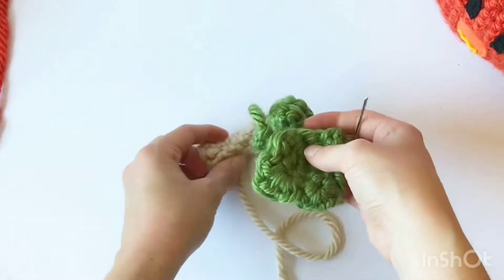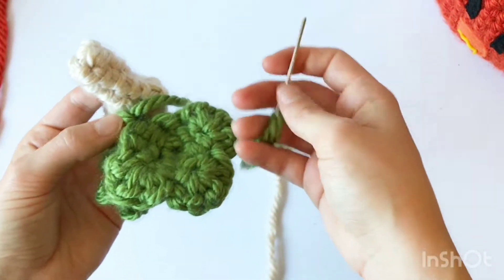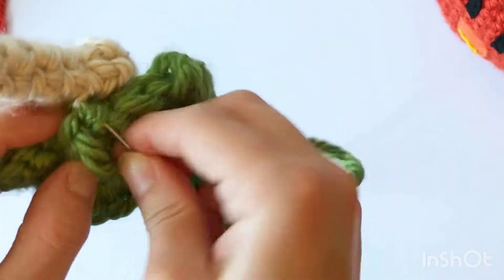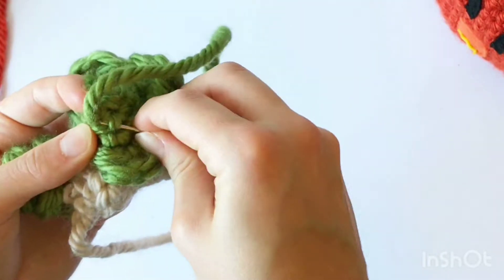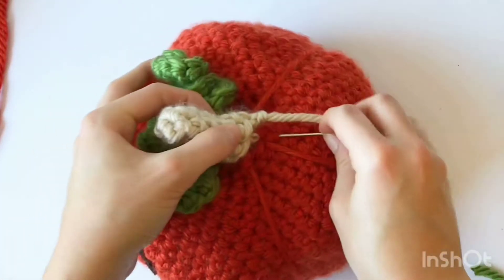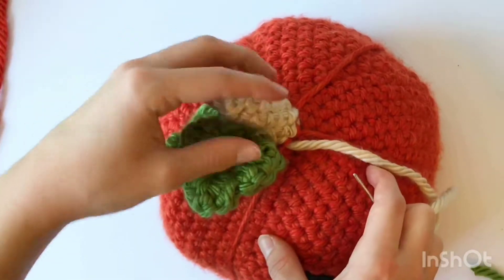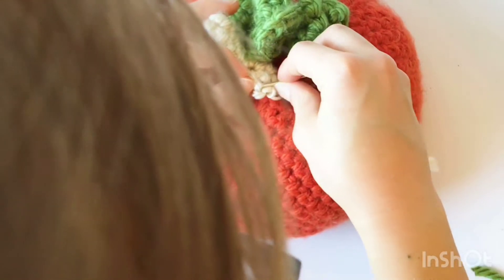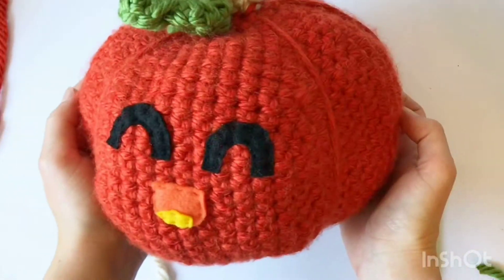Pumpkin. Assembly Part 3 - Sewing Leaf to Stem & Pumpkin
Learn how to sew the leaf for my pumpkin amigurumi crochet pattern to the stem and pumpkin, which is the third and final step in the pumpkin assembly.